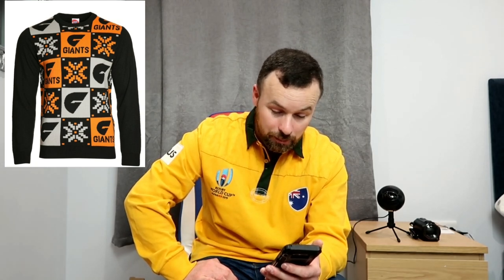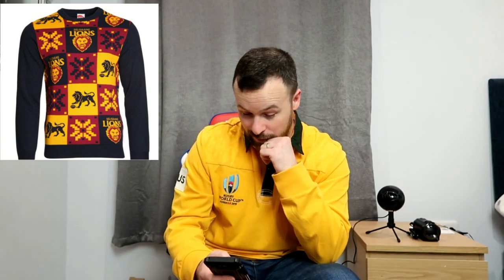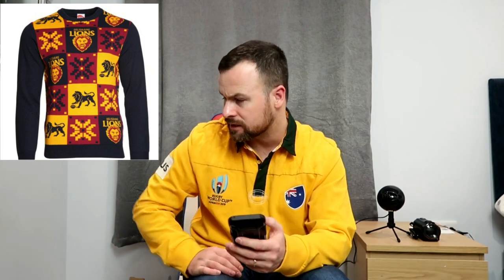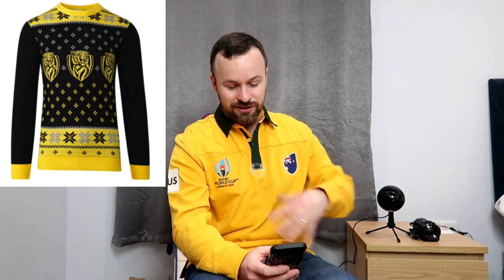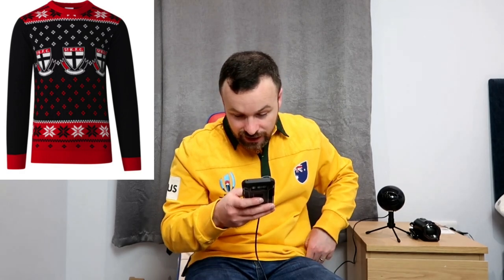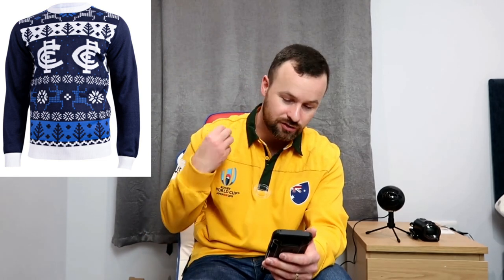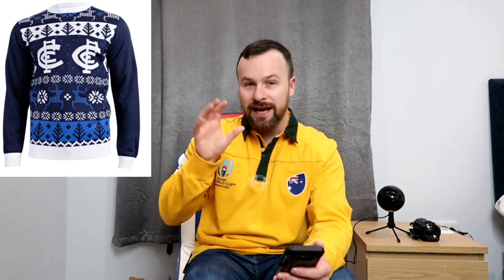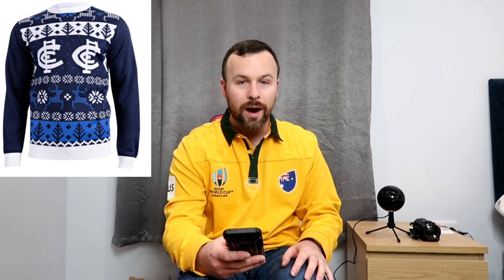Ranking The Ugly Christmas AFL Jumpers..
The Donfather Reviews The AFL Christmas Jumpers

The Dons Channel
Armagh
Northern Ireland
BT61 0BZ